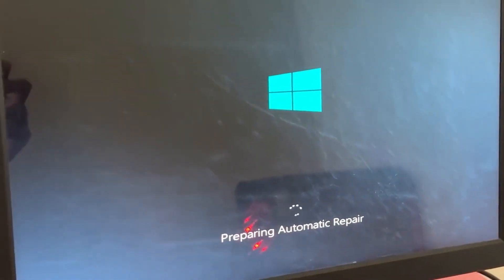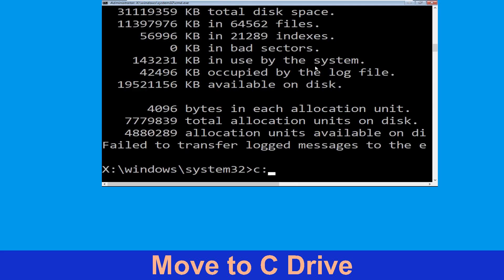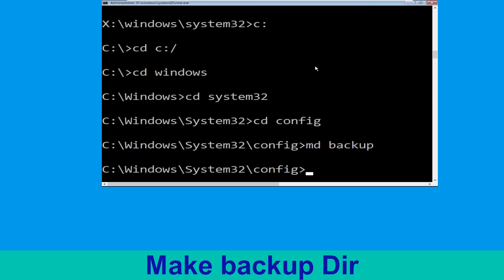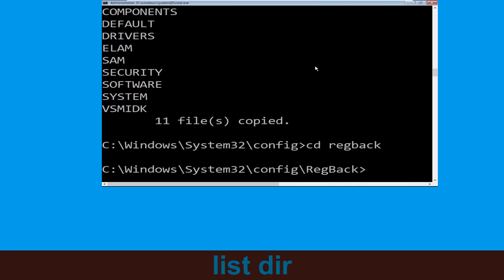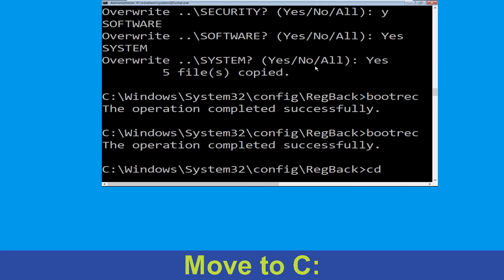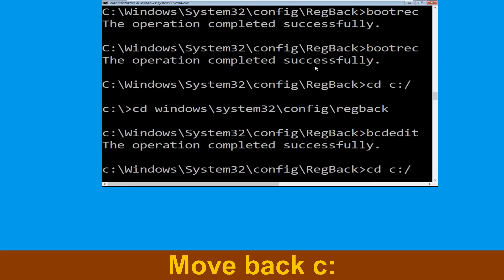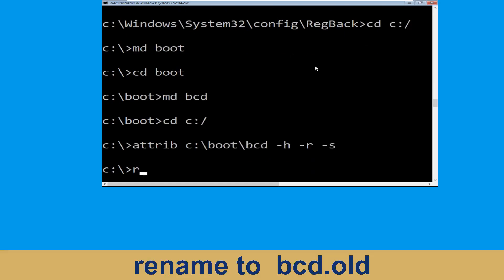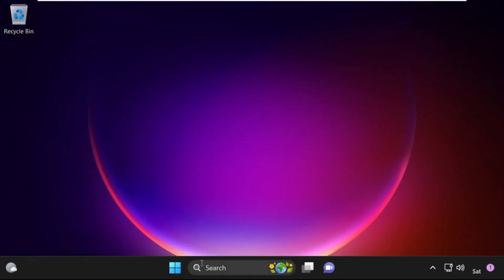HP Laptop - How to Fix 0x0000007C Blue Screen Error Code Windows 10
How to Fix 0x0000007C Blue Screen Error Code Windows 10

• IRQL_NOT_LESS_OR_EQUAL Error
• BAD_POOL_CALLER Error

00:00 Intro How to Fix 0x0000007C Blue Screen Error Code Windows 10
00:10 Step 1 Automatic Repair Screen00:15 Step 2 Advaced Options00:25 Step 3 Troubleshoot Menu00:35 Step 4 Command Prompt00:45 Step 5 Follow CommandsHow to Fix 0x0000007C Blue Screen Error Code Windows 10